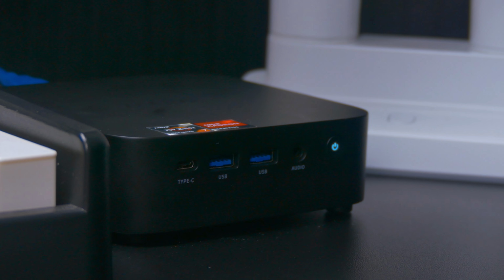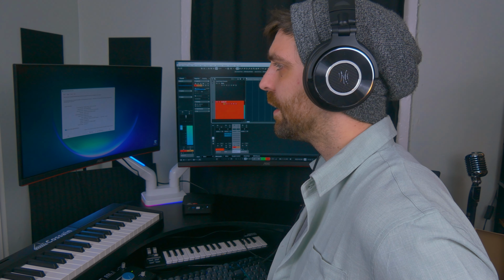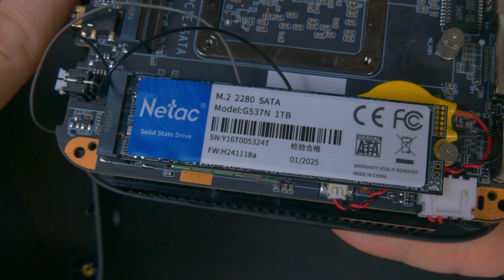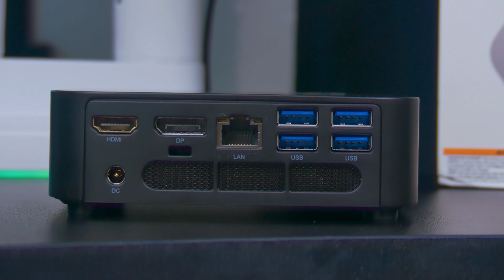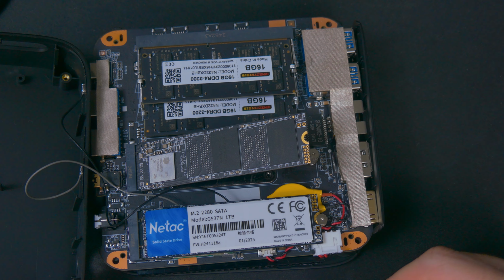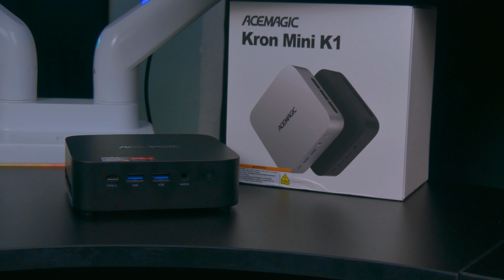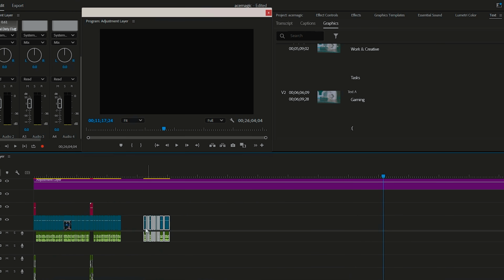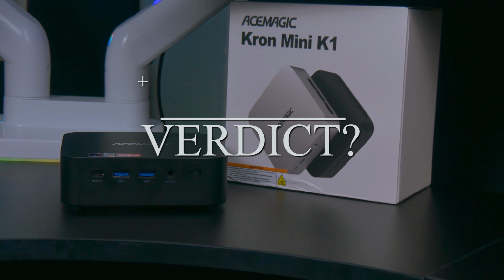ACEMAGIC K1 Mini PC | Another 4k Editing Workhorse | AMD Ryzen 7 5700U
Can you edit 4k videos for YouTube on a Mini PC? Yes. Very reliably.

SSD upgrade
RAM upgrade

Camera:
Panasonic Lumix FZ300

I love mini PC's. This is another great release with decent specs and great performance, for an affordable price. You can't really game on this thing, unless you're just playing Runescape.

But, for administrative work-related tasks or even creative work such as photo editing, music production or even 4k video editing - this little PC can handle all of it.

0:00 Beginning
0:22 First Boot
0:56 Specs
3:17 Upgrades
5:05 Creative Work
6:06 Gaming Performance
6:36 Verdict

 Features:

-【Powerhouse 5700U Performance】ACEMAGIC K1 mini pc equipped with AMD Ryzen 7 5700U 8-Core Processor (up to 4.3GHz) , compared with AMD Ryzen 5(5600U/5500U), AM06 PRO MINI PC 5700U CPU performance +35%, GPU +38%，powers through office tasks and creative workloads. This mini gaming pc handles light PS/PR editing, 1080p gaming, and multitasking effortlessly.

-【Perfectly built for gaming】Powered by AMD Ryzen 7 5700U and AMD Radeon RX Vega 8, our mini computer delivers up to 3.4% better performance in multitask computing compared to previous Zen 2 processors. Play your favorite games like APEX, CSGO, PUBG, COD, DOTA2, RUST, GTA5, and more with ease.

-【32GB(16GBx2) RAM & PCIe 3.0x4 1TB SSD】K1 mini desktop computers come with 32GB(16GBx2) DDR4 SO-DIMM memory, expandable up to 64GB. 32GB DDR4 RAM optimizes the performance of the Radeon graphics, providing a responsive experience for both gaming and design data processing. K1 ryzen 7 5700U equipped Dual NVMe M.2 2280 SSD Slots. 1TB PCIe 3.0x4 SSD offers ample space for various files, including AI training data and design models.

    【Triple 4K@60Hz Display】Ryzen 7 Micro PC Connect triple monitors via HDMI 2.0 (4K@60Hz) and DP and dual USB 3.2 Gen2 ports for immersive workflow. Our mini desktop computer supports simultaneous 4K video editing, spreadsheet analysis, and web conferencing - perfect for stock traders, remote workers, and content creators. The dual-vent cooling system maintains optimal 15-28W TDP performance without throttling.
-【Pre-installed Windows 11 Pro】Compatible with a variety of operating systems: K1 small pc comes with Windows 11 Pro pre-installed, supporting the installation of a variety of operating systems. Compatible: Windows 11 Pro, Windows 10, various Linux systems, Ubuntu operating system, Plex.etc.

-【Intimate service】Certified for AutoCAD/Adobe suites, this mini pc transforms into a 4K media center or light gaming rig. Dual-channel memory boosts AMD Radeon performance for smooth 60FPS gameplay. Includes 3-year warranty with 24/7 tech support. FCC/CE/RoHS certified for global business use - the ultimate portable workstation for hybrid office setups.